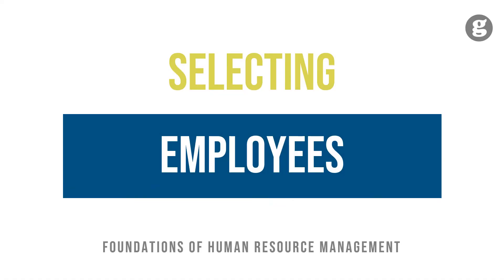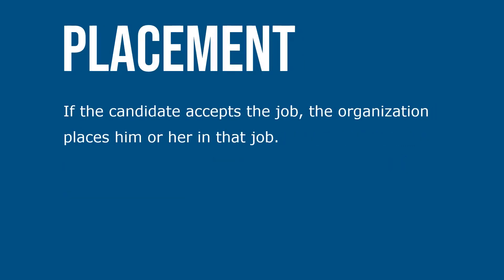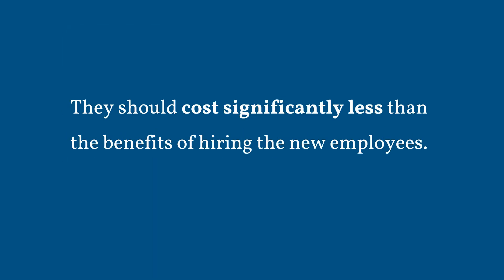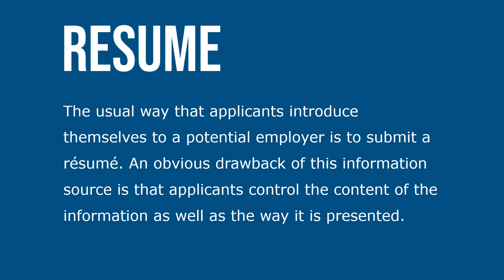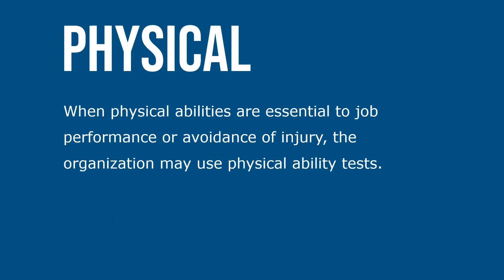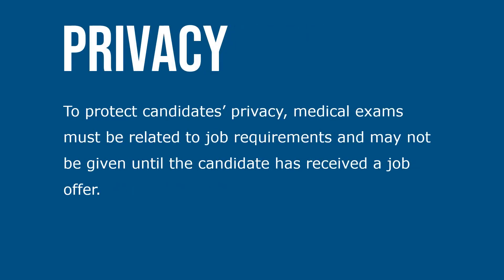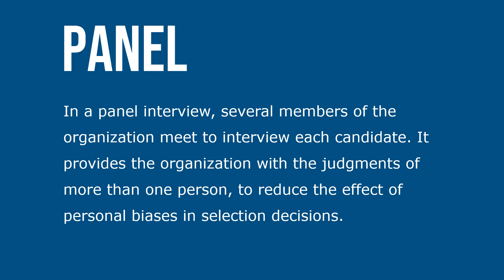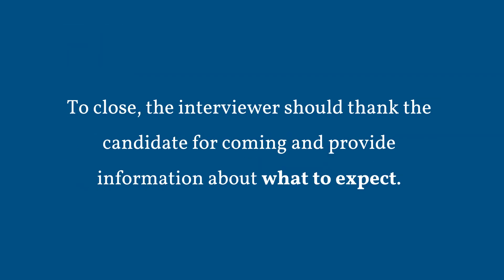Selecting Employees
Hiring decisions are about finding the people who will be a good fit with the job and the organization. The organization’s decisions about selecting personnel are central to its ability to survive, adapt, and grow. Selection decisions become especially critical when organizations face tight labor markets or must compete for talent with other organizations in the same industry. There are ways for organizations to minimize errors in employee selection and placement.

Through personnel selection, organizations make decisions about who will or will not be invited to join the organization. Selection begins with the candidates identified through recruitment and with attempts to reduce their number to the individuals best qualified to perform the available jobs. Supervisors and team members often are involved in the interview stage of the process and select a person to receive a job offer. In some cases, the candidate may negotiate with the organization regarding salary and benefits.

If the candidate accepts the job, the organization places him or her in that job. The ease of applying online has made this processing overwhelming for many recruiters. A simple job posting online could generate hundreds of résumés in one day. A well-designed applicant tracking system provides the ability to receive applications, initiate background checks, coordinate interview schedules, and maintain all candidate documents in one place.

A strategic approach to selection requires ways to measure the effectiveness of selection tools. From science, we have basic standards that the method provides reliable and valid information. The reliability of a type of measurement indicates how free that measurement is from random error. A reliable measurement therefore generates consistent results. For a selection measure, validity describes the extent to which performance on the measure (such as a test score) is related to what the measure is designed to assess (such as job performance).

One way to determine whether a measure is valid is to compare many people’s scores on that measure with their job performance. Another consideration is the cost of using the selection method. Selection procedures such as testing and interviewing cost money. They should cost significantly less than the benefits of hiring the new employees.